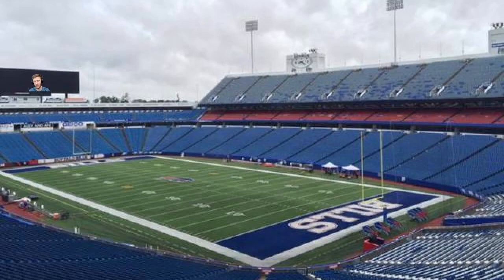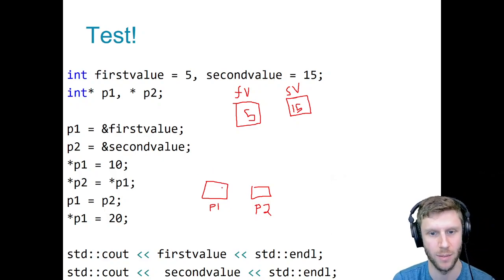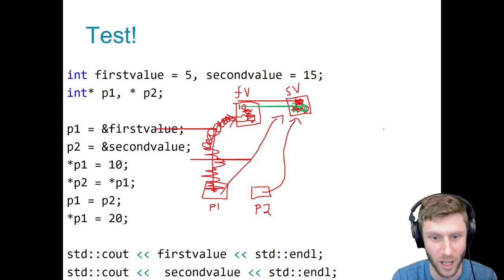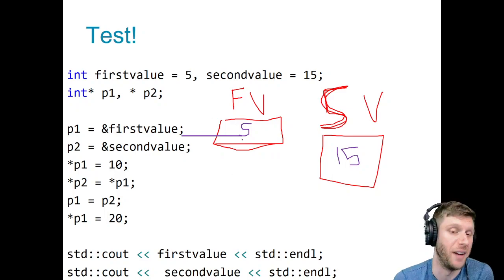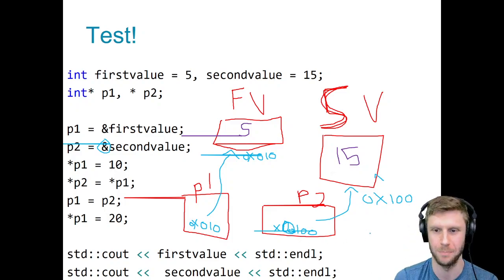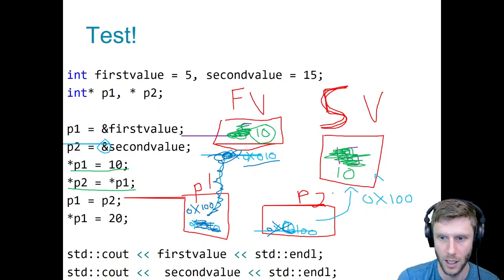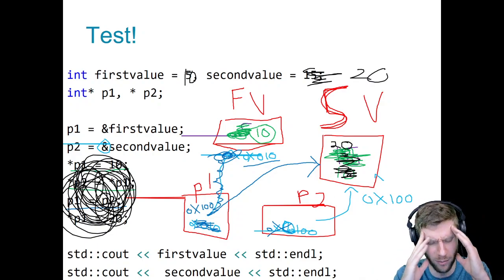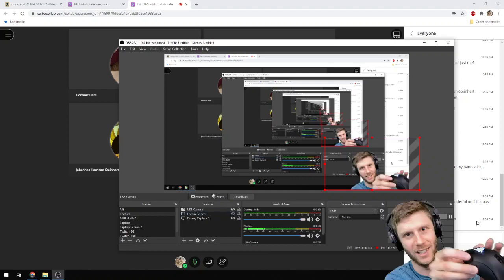CSCI162 --- January 22, 2021 Part 1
More on pointers.

Had technical difficulties part way through so there is a Part 2